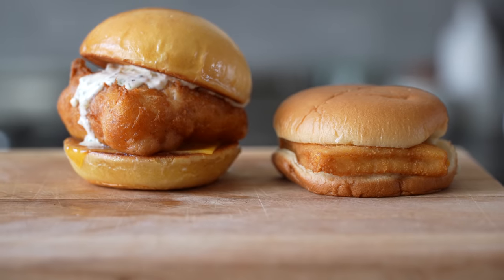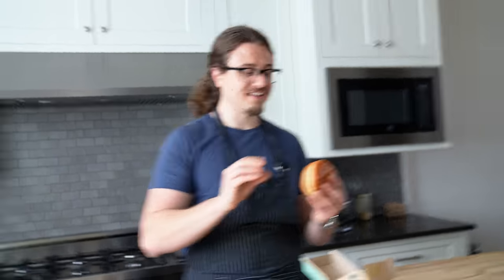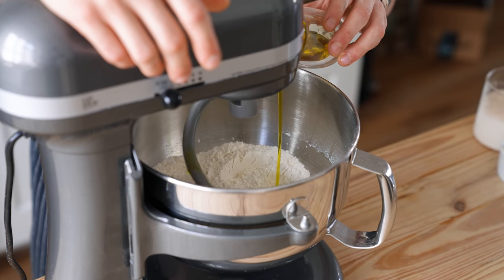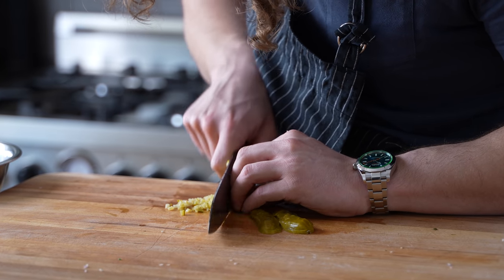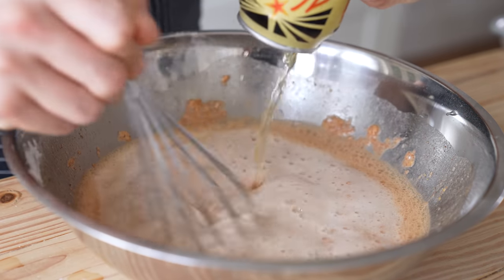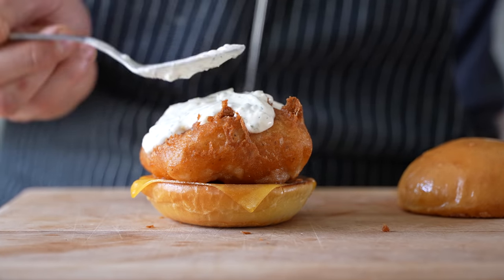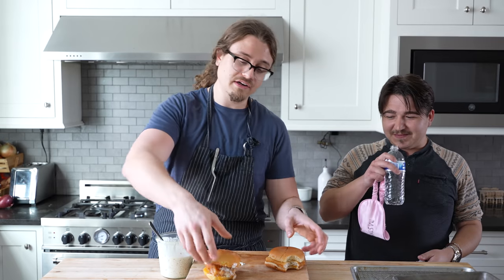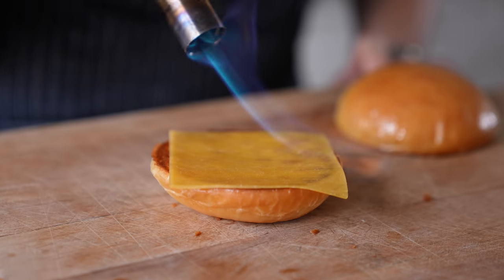Making the McDonald's Filet-O-Fish Sandwich At Home | But Better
A sandwich that should have never existed? The decision is up to you... but can we top it with our own homemade sandwich?